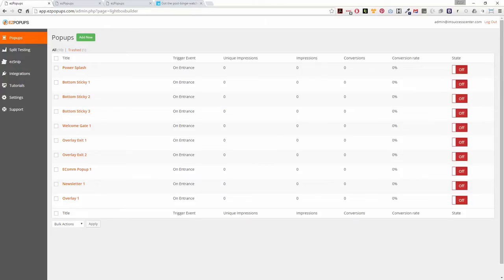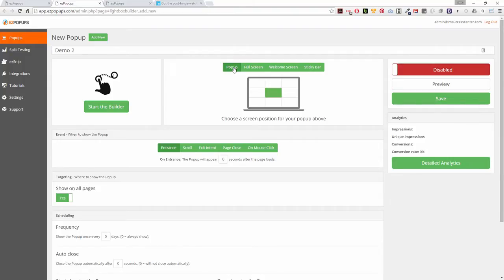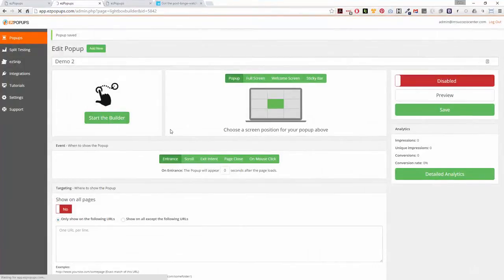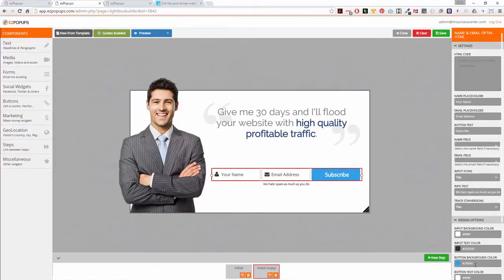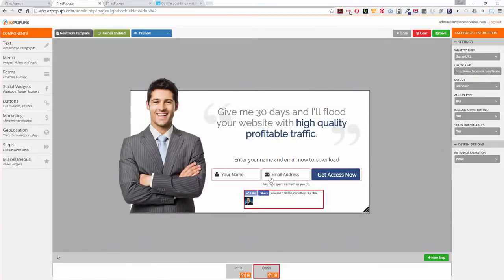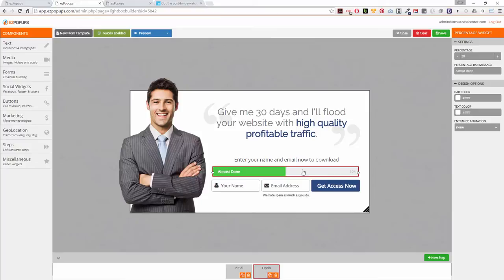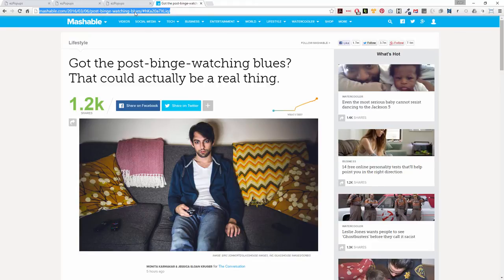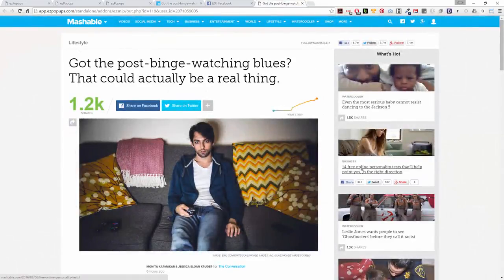EZ Popups Review & Bonus "Demo"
EZ Popups
EZ Popups review
EZ Popups bonus